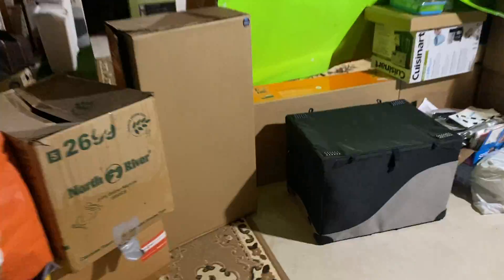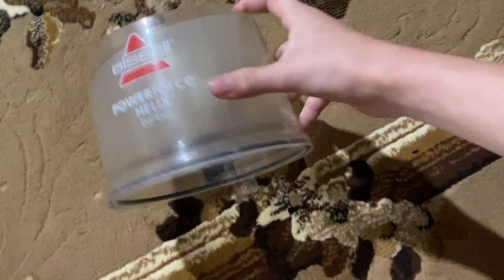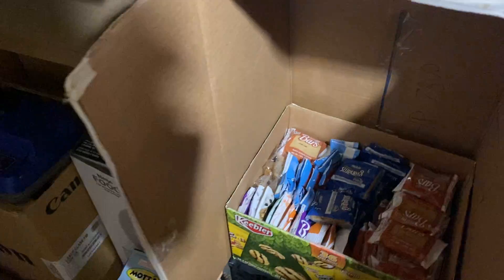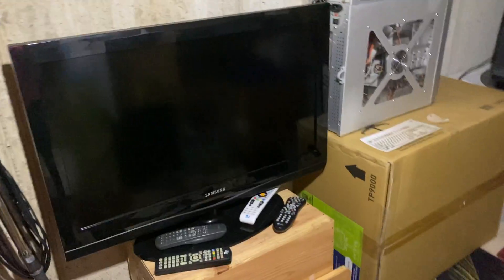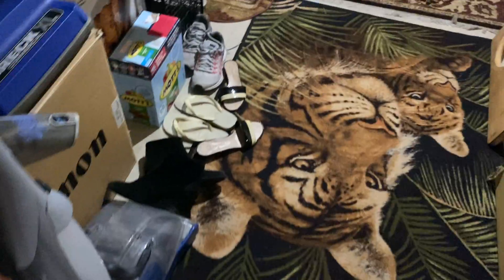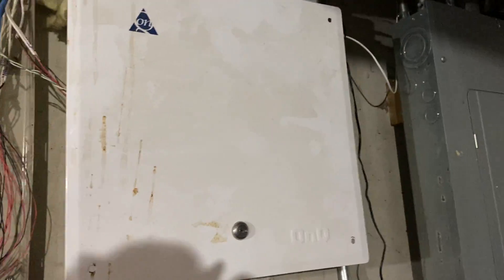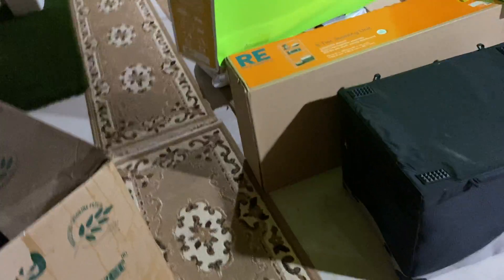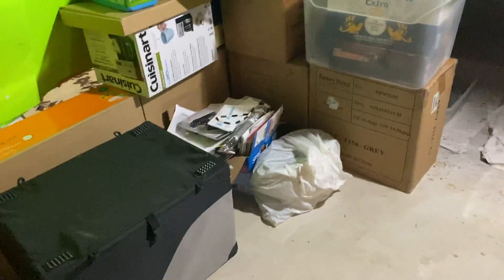New mini Bissell Part, and The wall of China 2 so far